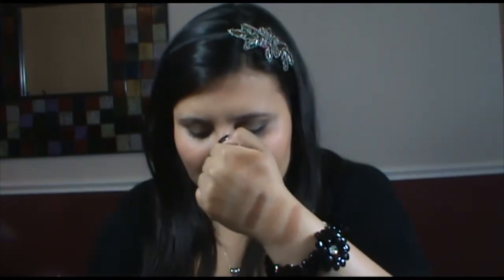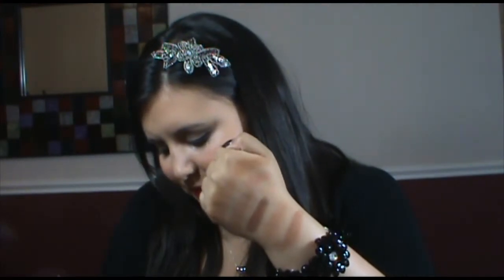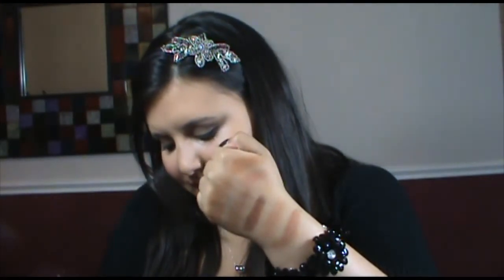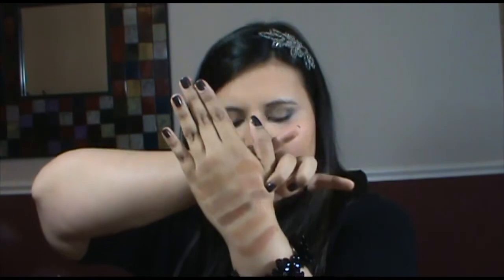Chanel Bronze Universal/Soleil Tan de Chanel Cream Bronzer Review with Swatches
I received a request to do a Chanel Bronze Universal or Soleil Tan de Chanel Review. I thought this was a great idea, so I decided to do a video review along with swatch of all my favorite bronzers for you to compare. Enjoy!